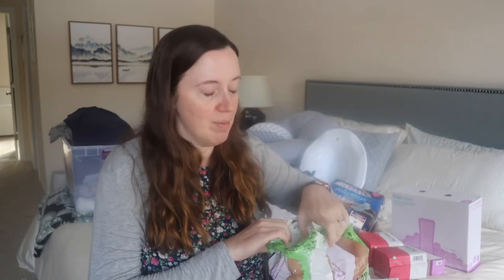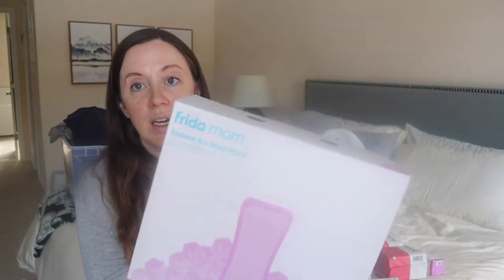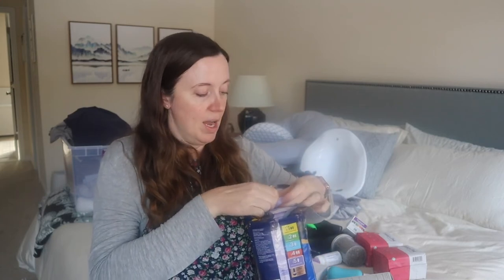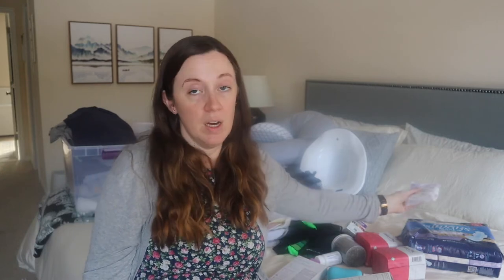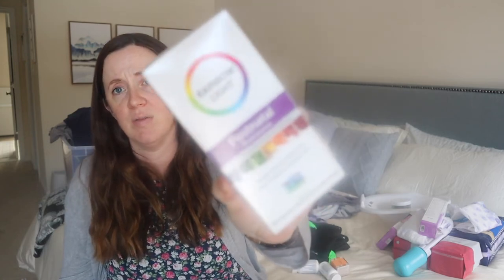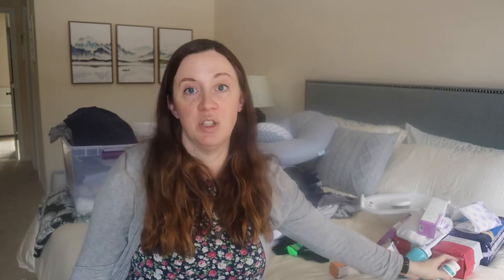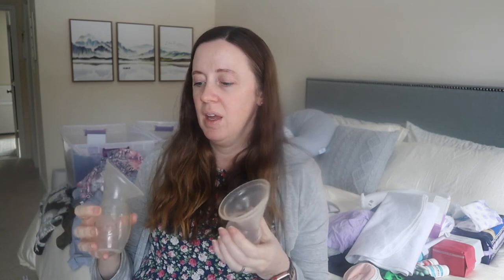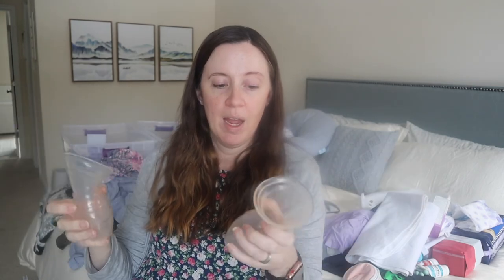#253 | My Postpartum Essentials | Second Pregnancy | Pregnant at 39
Hi Friends!  Today I am sharing everything I saved from my first pregnancy and all the new goodies I got for my soon to be postpartum journey with my second pregnancy.  Below is my blog post listing all the amazon links.